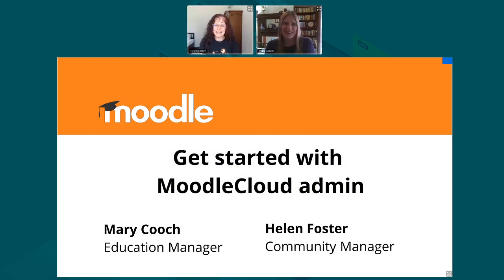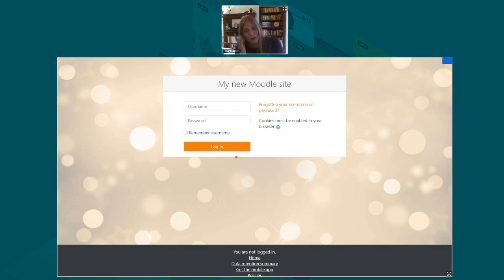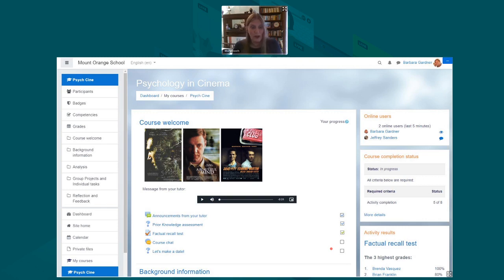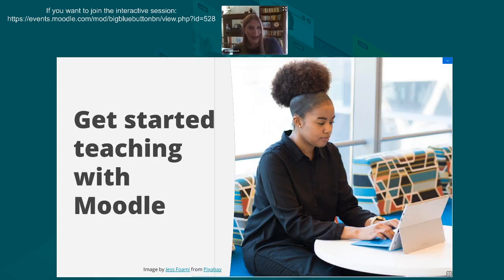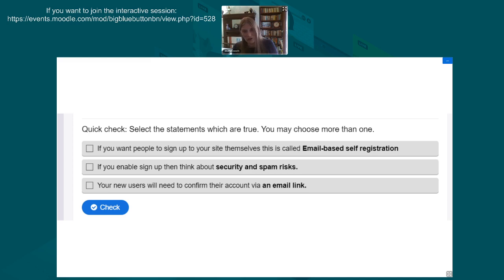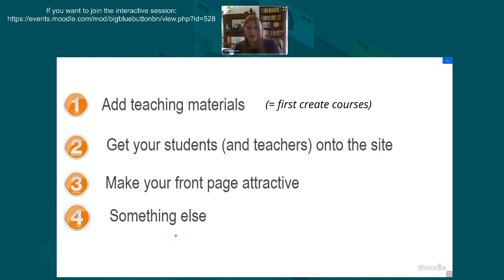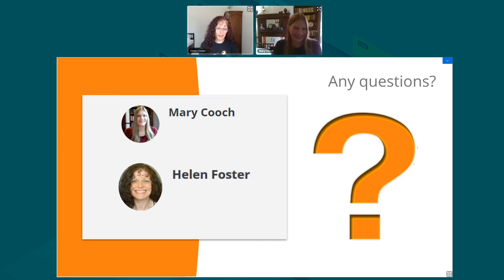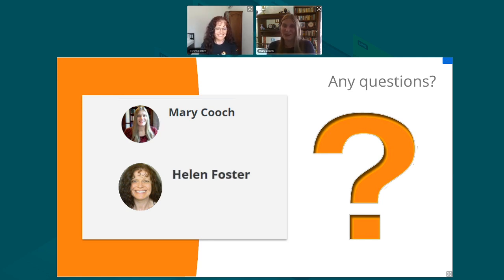Get started with MoodleCloud admin | Mary Cooch, Helen Foster | MoodleMoot Global 2020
Get started with MoodleCloud admin | Mary Cooch, Helen Foster - Moodle HQ

An interactive, introductory session for complete beginners new to Moodle and MoodleCloud. You'll learn how to set up your site, add students, create courses and discover useful resources to help you in your Moodle journey. While everyone can watch the live stream, this session has 150 seats available for those who want to be part of this workshop, interacting within the main room. Please go to the Workshop Registration room before the session, first come, first served!